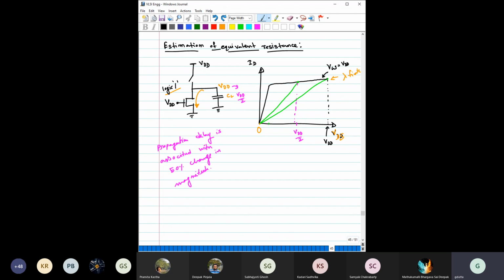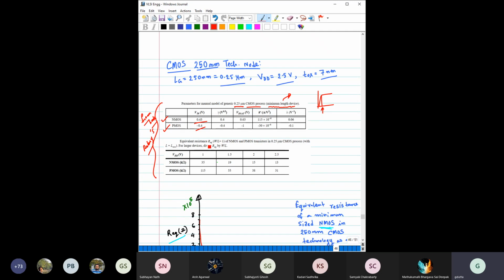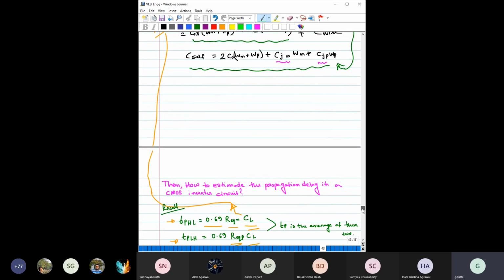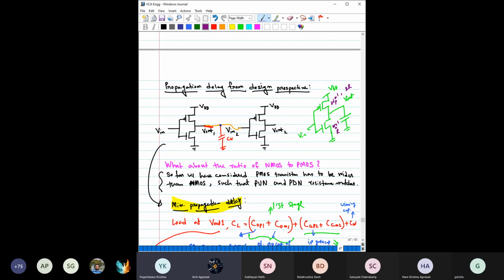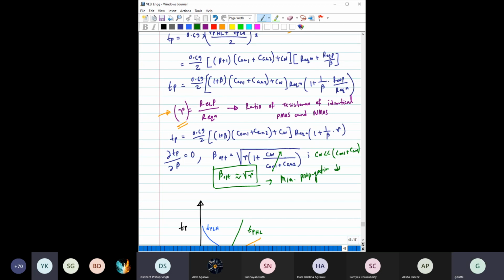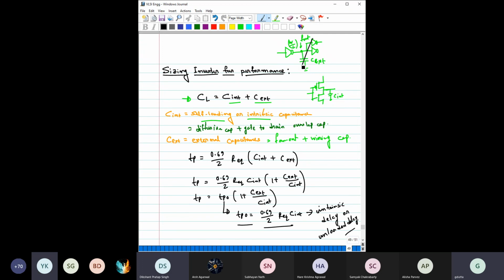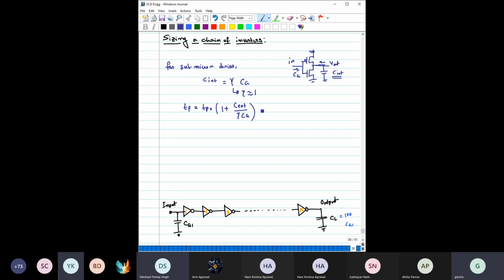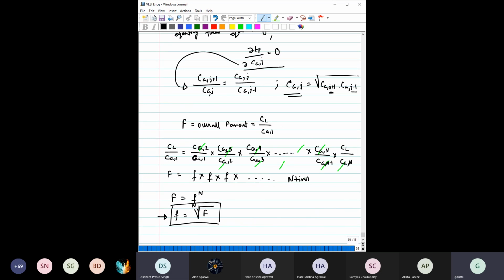LECTURE-12 & 13 | VLSI Engineering